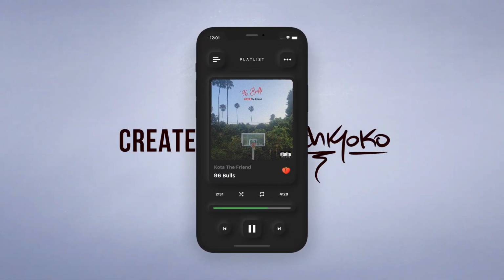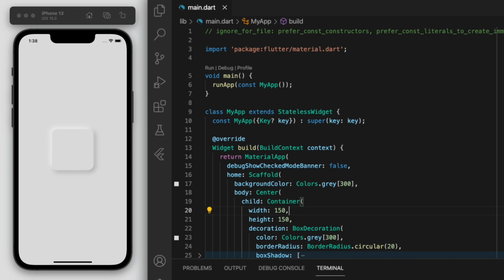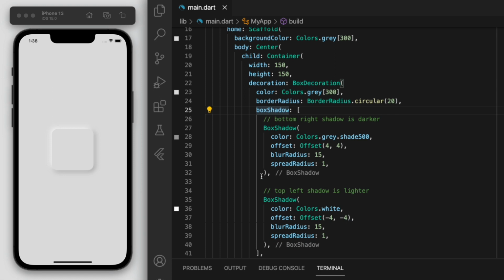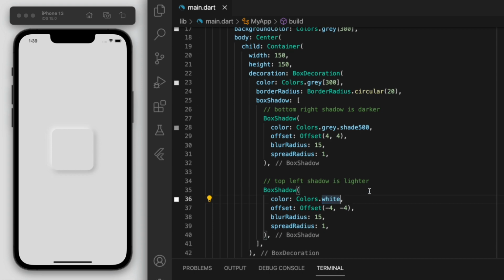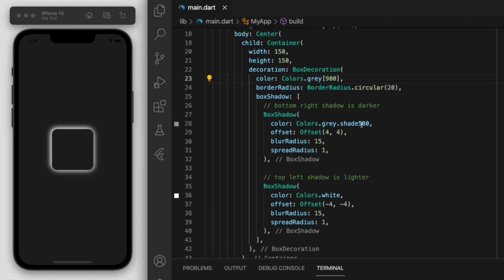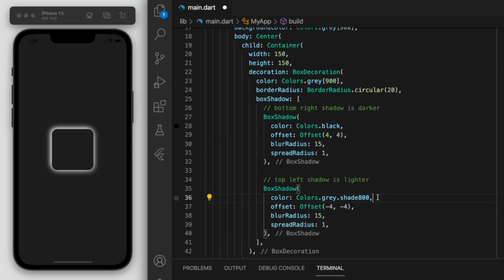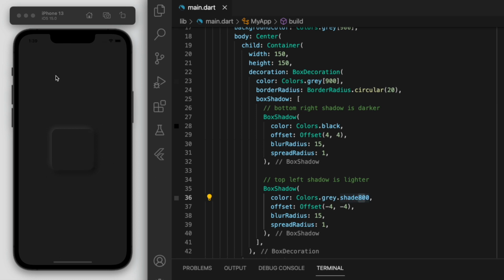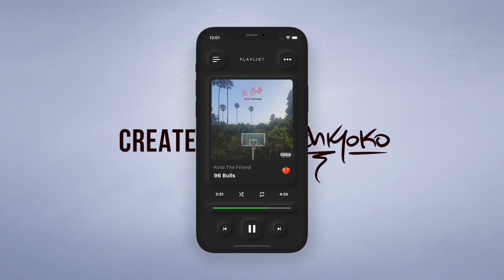Dark Mode NEUMORPHISM • Flutter Tutorial